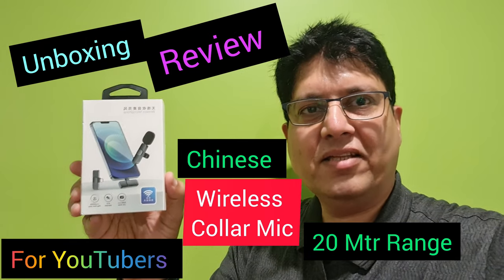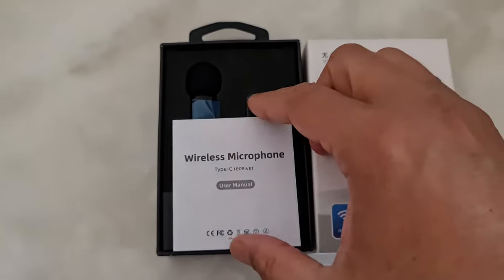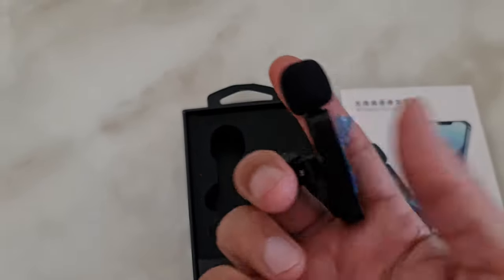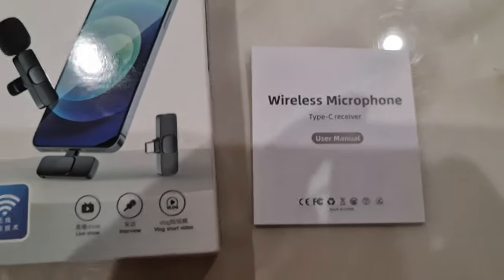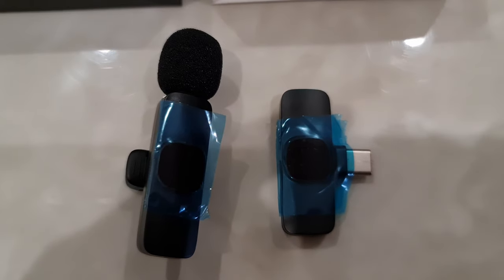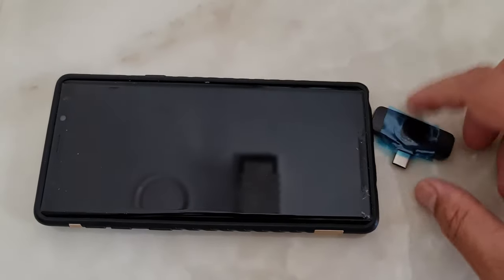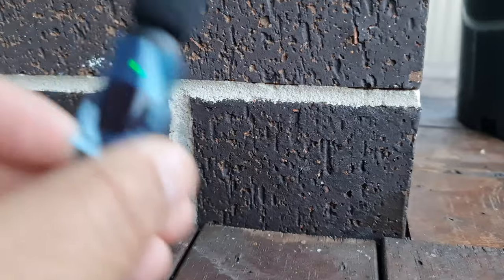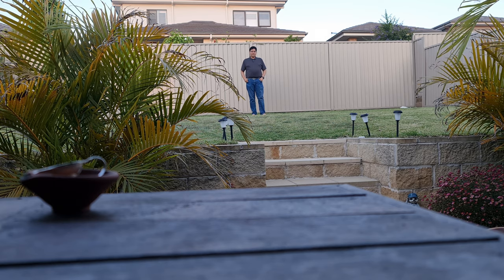Chinese Wireless Lavalier Collar Mic Unboxing Setup Review with Sample Video Good for YouTubers